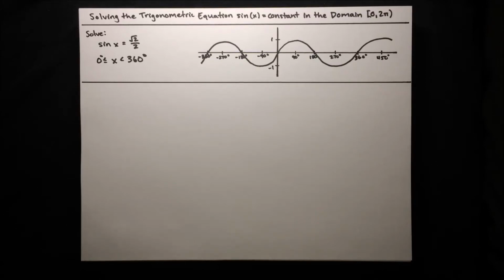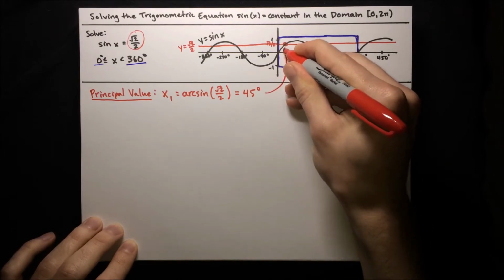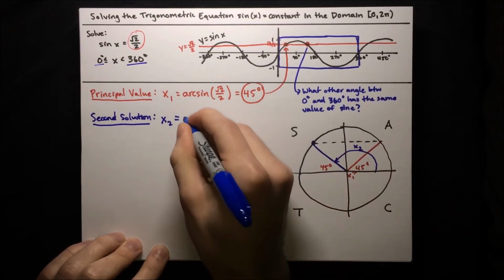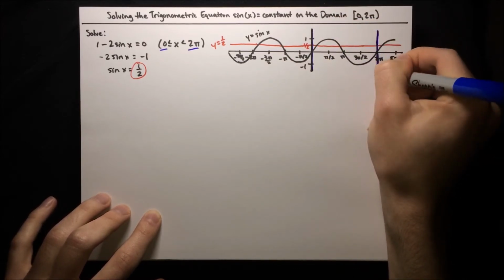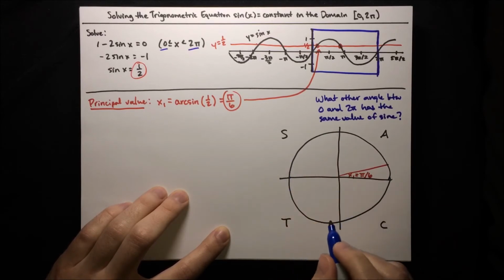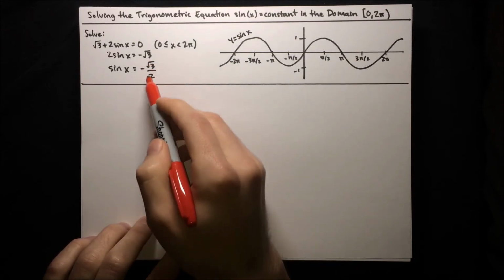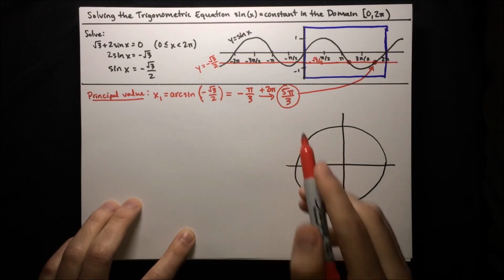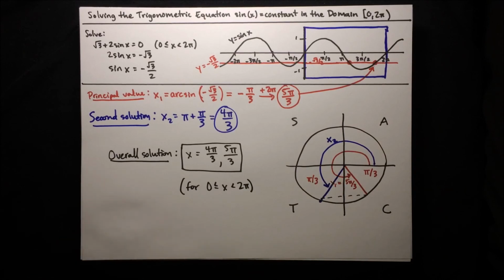Solving the Trigonometric Equation sin(x)=constant in the Domain [0,2π)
By MathAcademy.com. This video will teach you how to solve the equation sin(x)=constant in the domain [0,2π). Produced and narrated by Justin Skycak in 2019.